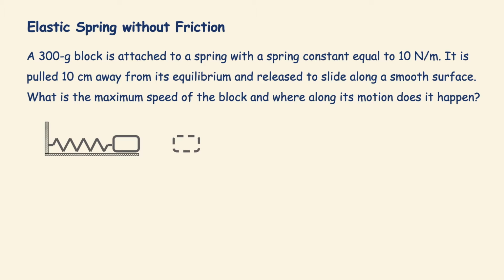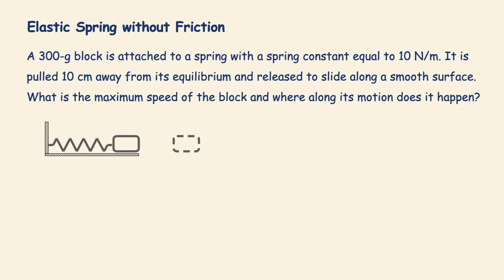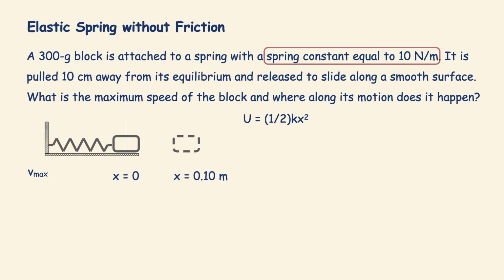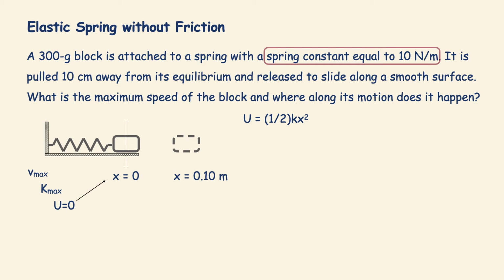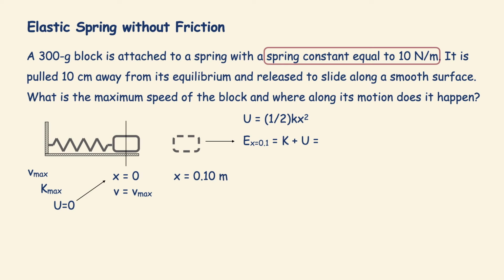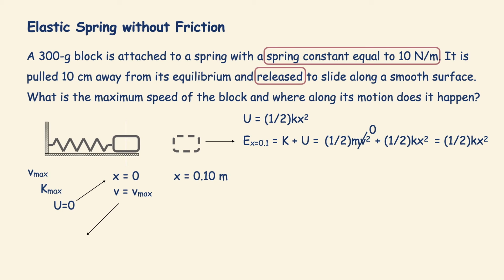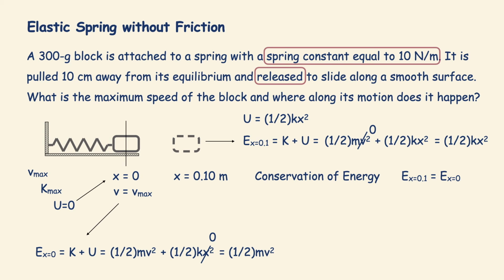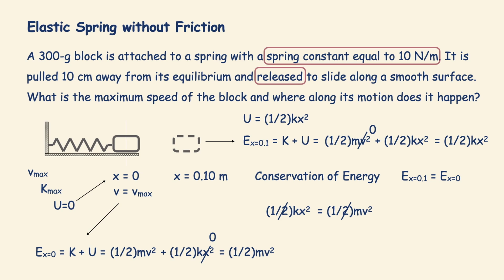Energy07 Elastic Spring